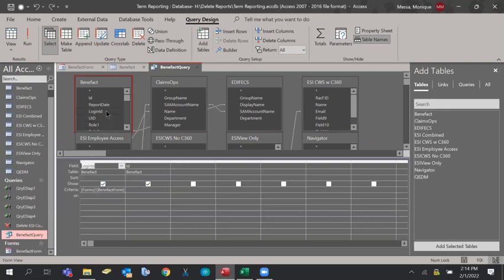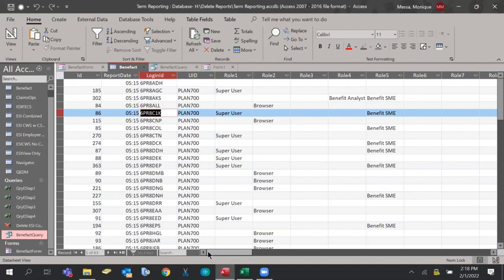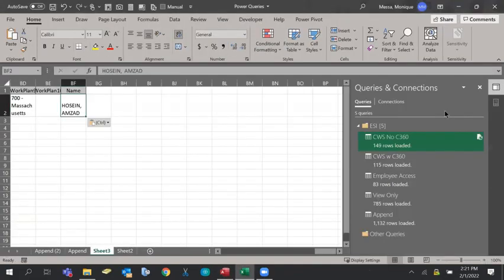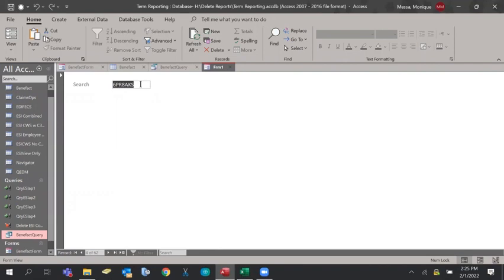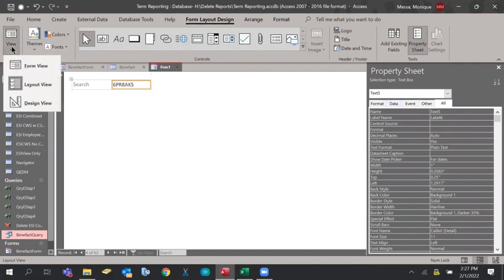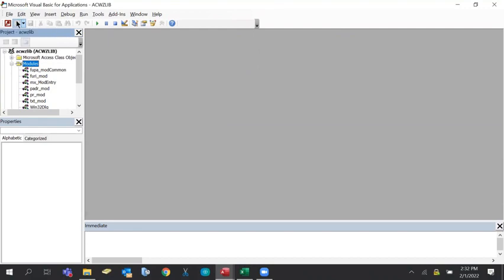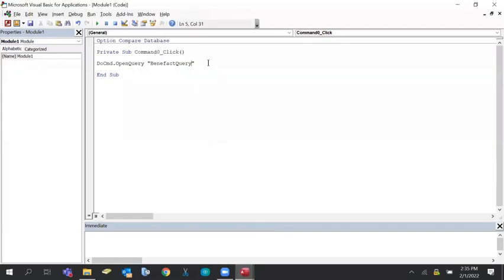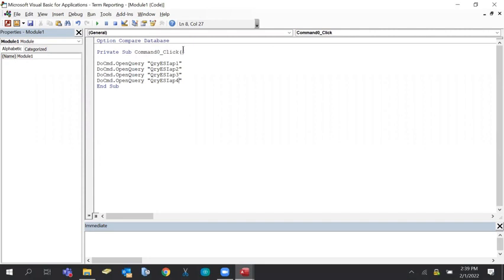Learn MS Access-#6|Beginners Course |Specialized Functions , Automating Worksheets and Workbook